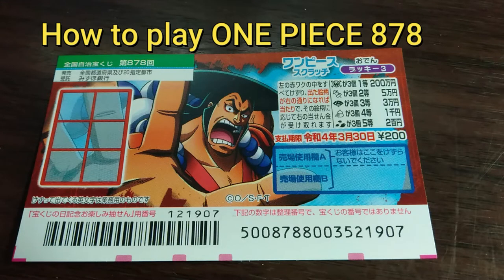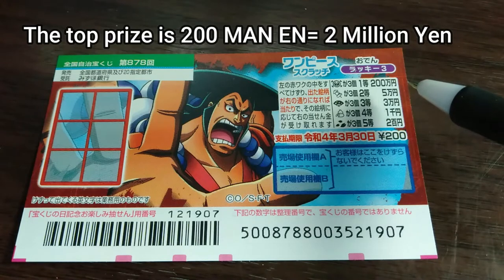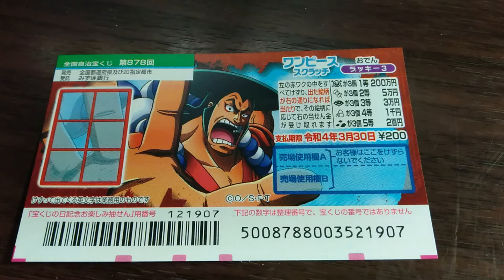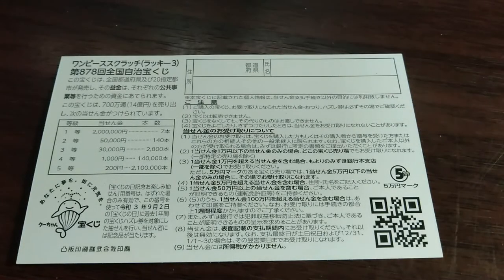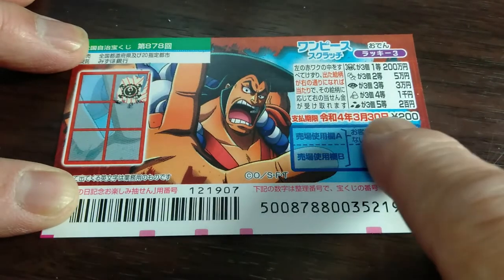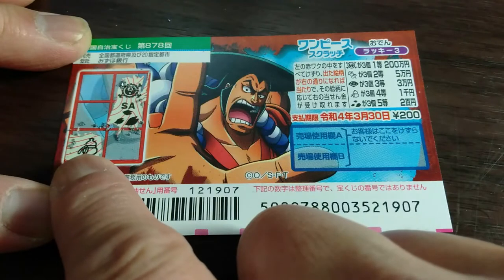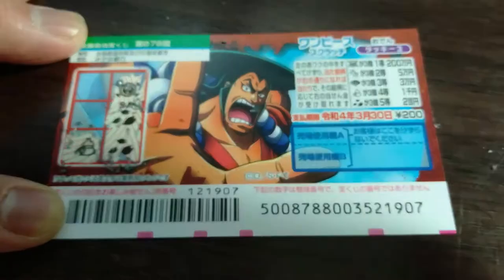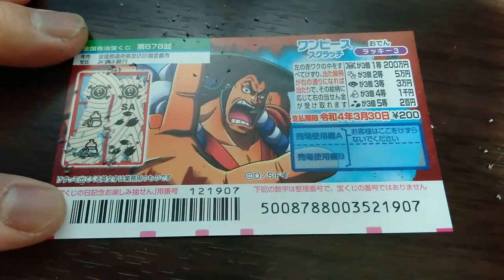How to play ONE PIECE 878 - NEW JAPANESE SCRATCH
Watch and learn how to  play ONE PIECE 878.

Bingo 5,
Japan Lotto,
Japan scratch lotto
Japan sightseeing,
Japan travel guide,
JAPAN,
Japanese banking,
Japanese culture,
Japanese language,
Japanese,
Japanican,
lottery,
takarakuji,
things to do in Japan,
Tokyo,
Typhoon in Japan,
visit Japan,